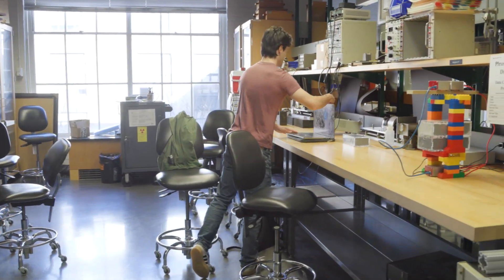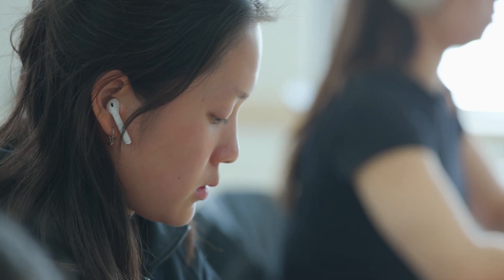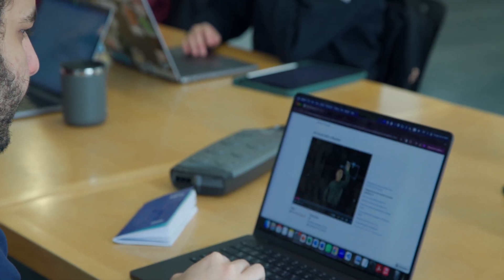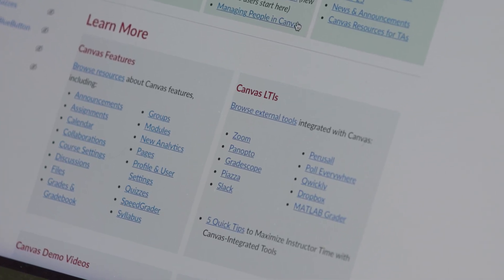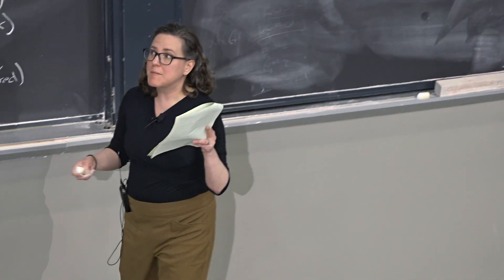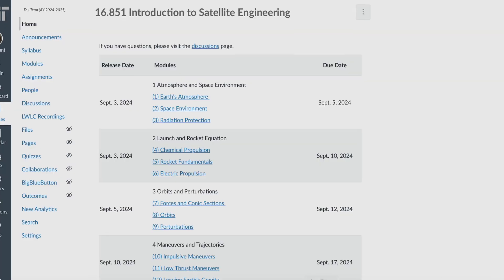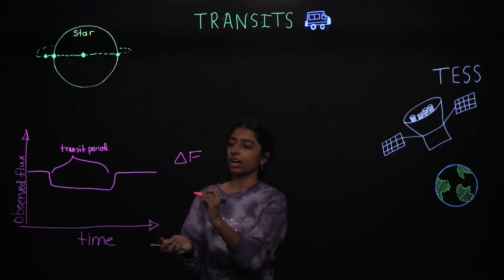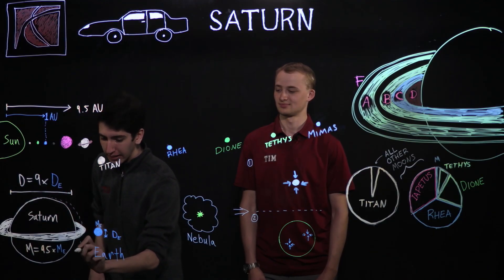Level up your MIT course with Residential Education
MIT Residential Education in Open Learning collaborates with MIT faculty and instructors to enhance their teaching with technology. We offer consultation and support – including Canvas and integrated tools, Residential MITx, video capture, Canvas Innovation Fund – available to MIT faculty and instructors.

“Open Learning Residential is a really important group at MIT because they're providing pedagogical experience to really help us get to the next level when it comes to not necessarily what we teach, but how we teach it, and how we deliver the content,” explains Olivier de Weck, Apollo Program Professor of Astronautics and Engineering Systems.

Hear about our impact on MIT education from:
Olivier de Weck, Apollo Program Professor of Astronautics and Engineering Systems & Associate Department Head of Aeronautics and Astronautics
Sheryl Barnes, Director of Digital Learning in Residential Education
Anna Frebel, Professor of Physics & Division Head for Astrophysics
Christopher Capozzola, Elting E. Morison Professor of History & MacVicar Faculty Fellow